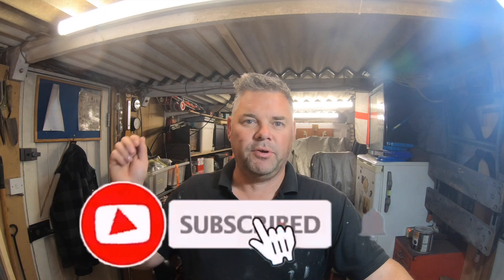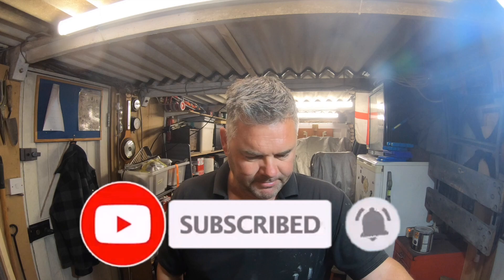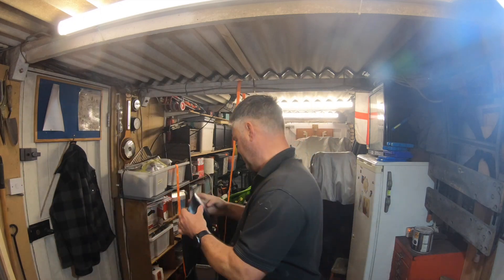Hornet Build Update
Just an update on what's happening and with the progress of the Hornet.